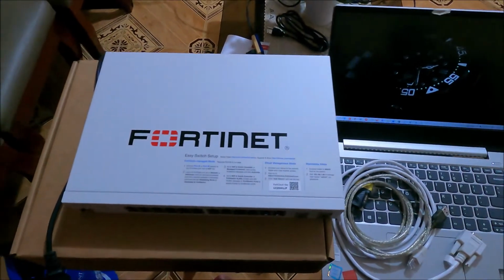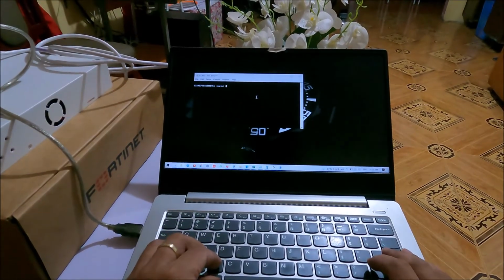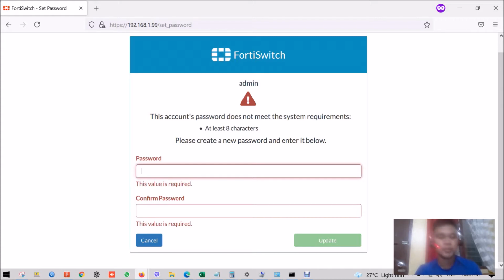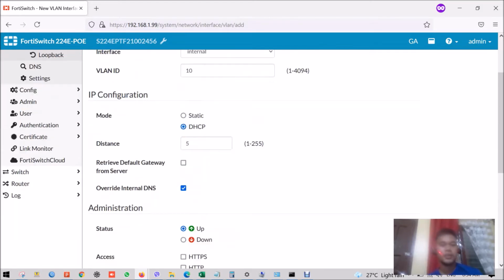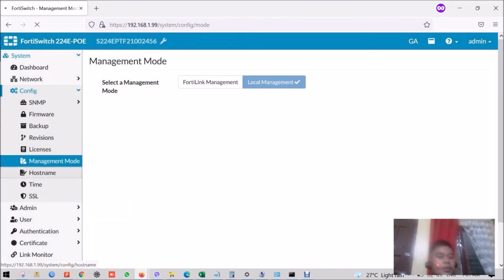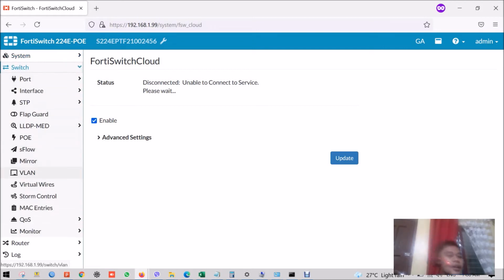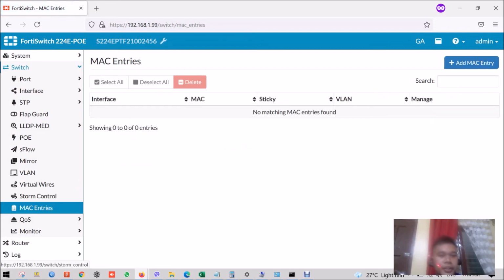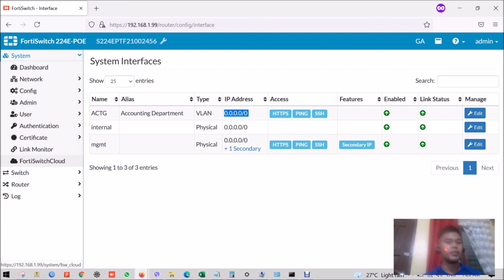Fortinet FortiSwitch 224E POE unboxing and exploration demo